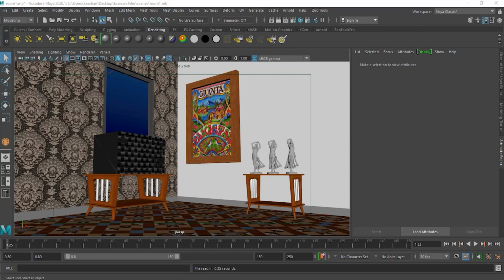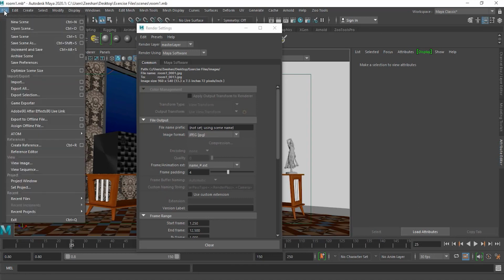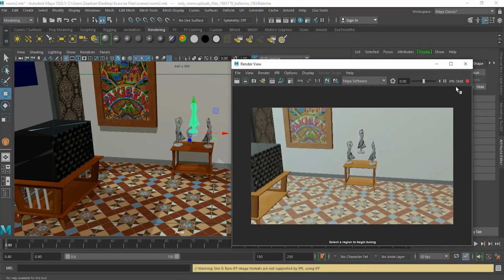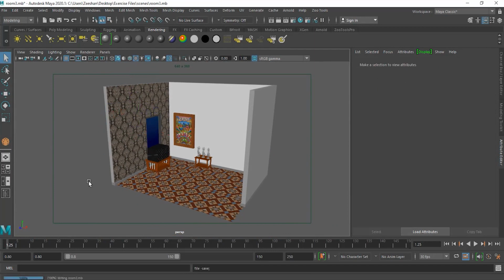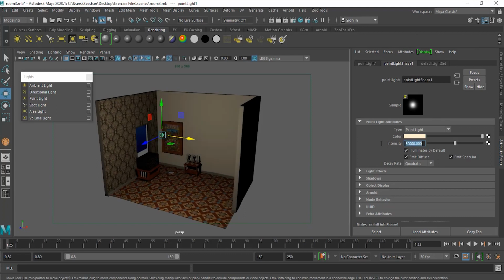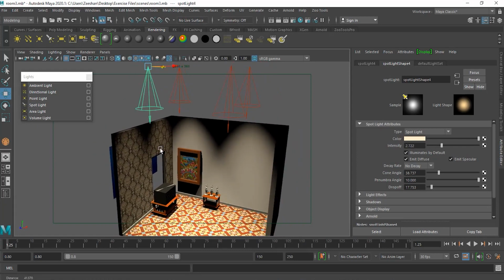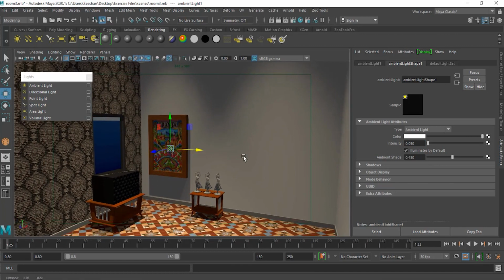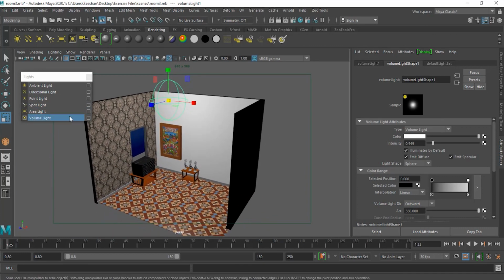Lights, Camera and Rendering with Maya Software | Autodesk Maya Essentials Series |Lesson11/13-PartA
To setup a scene after modeling and texturing the objects, the next ideal step is to create lights, camera, and render setup, in this lesson we will cover the main parts of lights, camera, and render setup.

CHAPTERS:
0:18 Introduction to Maya Software Render
1:00 Render Settings
06:20 Render View
15:09 Creating Maya Lights
15:36 Point Light
22:25 Spot Light
25:19 Directional Light
27:38 Ambient Light
30:25 Area Light